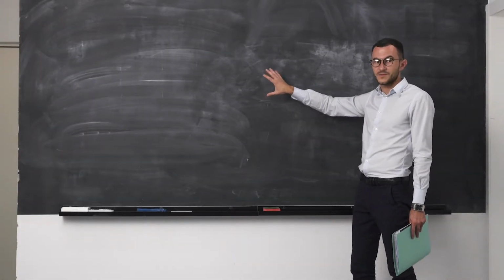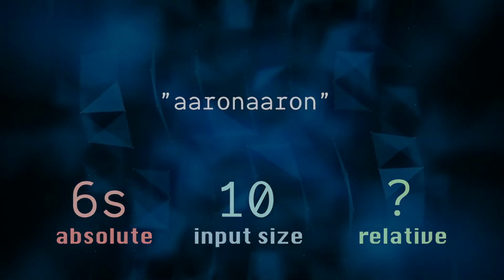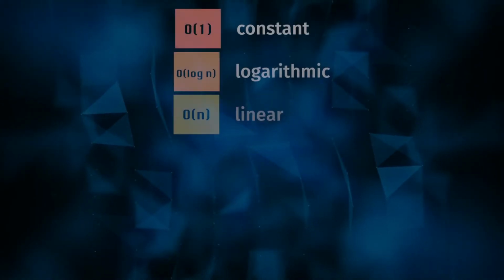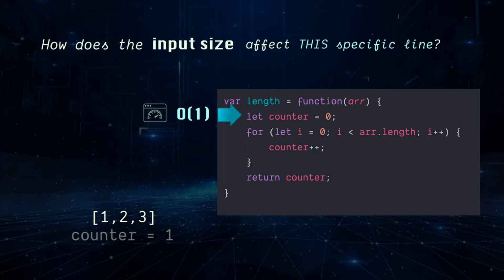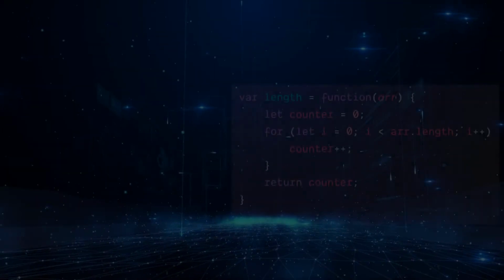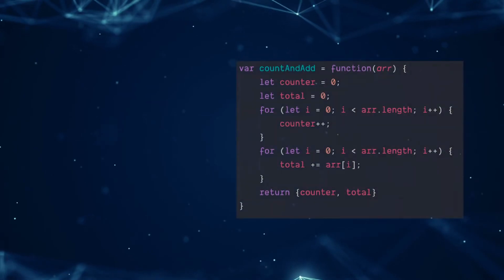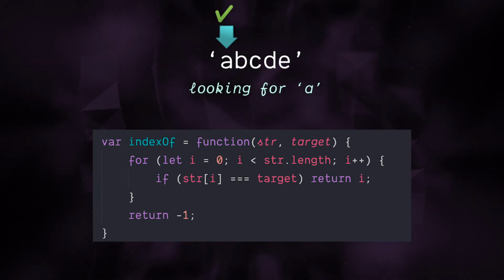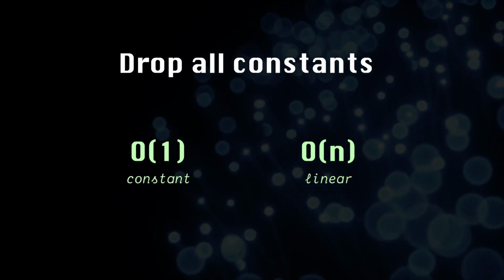5. Big O